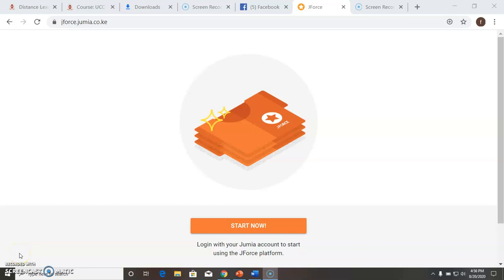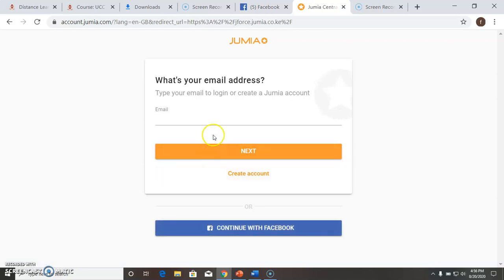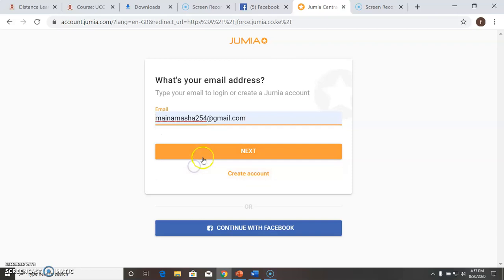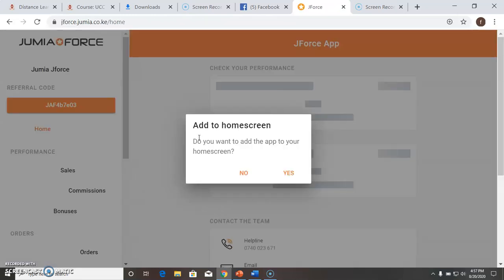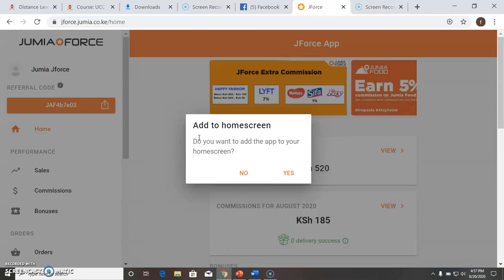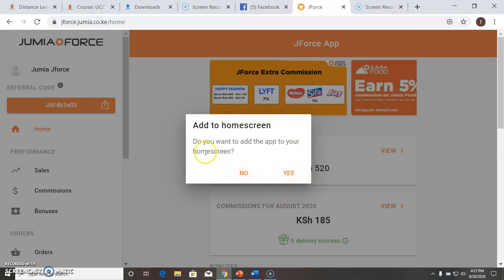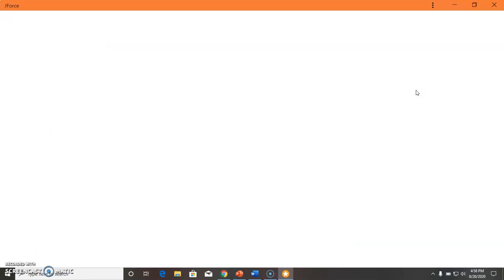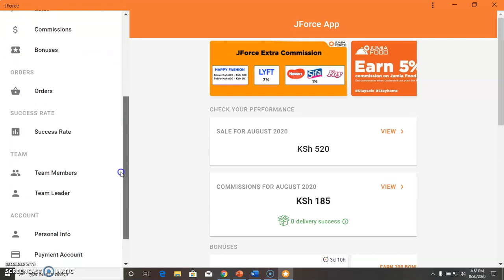Benefits of using Jumia Jforce App for Agents - Nommadj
This video illustrates how to install Jforce app for  Jumia Consultants/agents and benefits of using the app.

VIDEO CHAPTERS
0:00 - Introduction to Jforce App
0:24 - Logging to Jforce Account
0:58 - Request to download popup
1:50 - Jforce app download  success